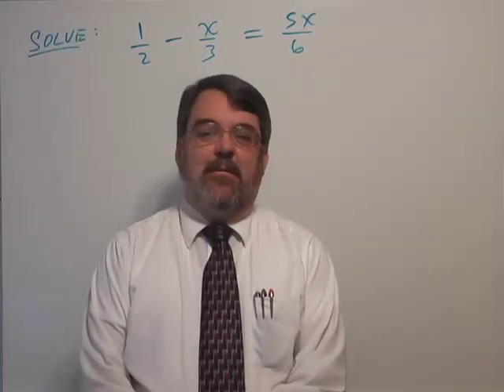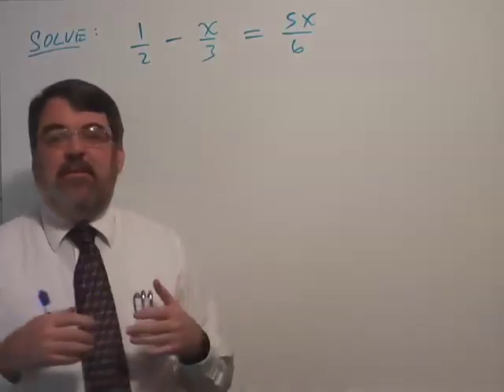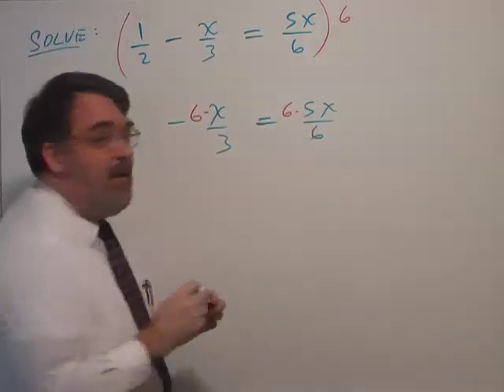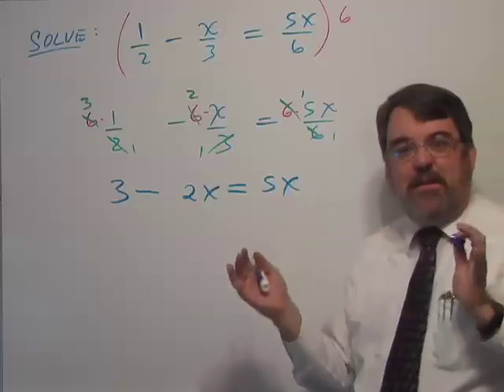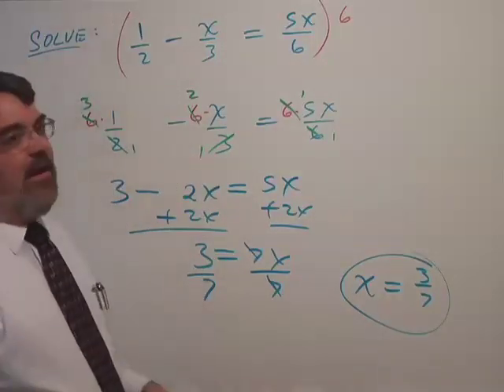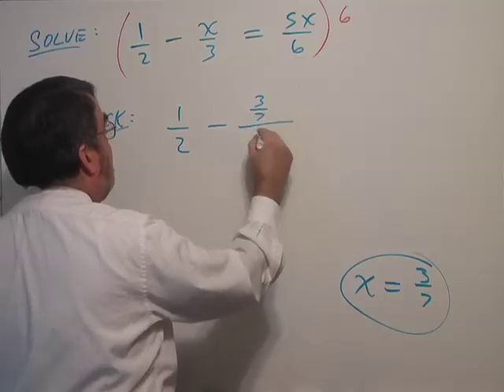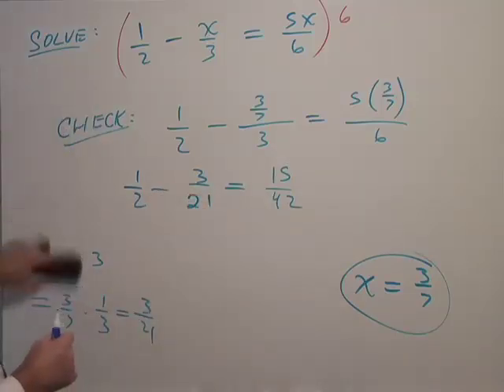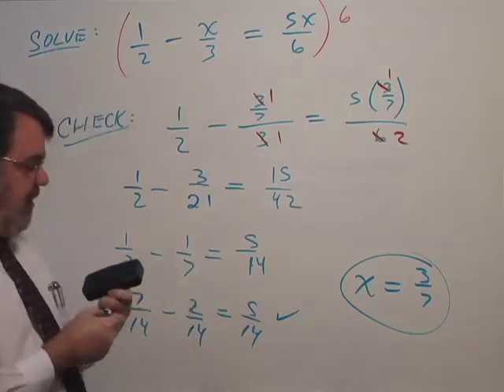Section 1.1, Topic 4